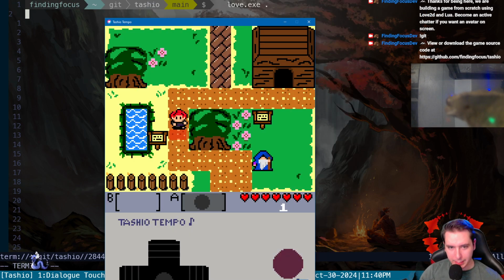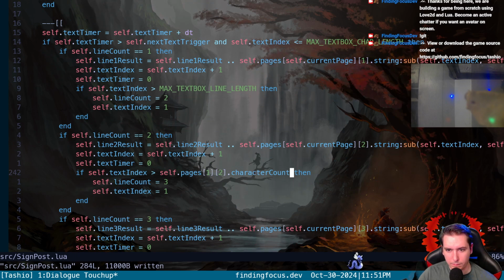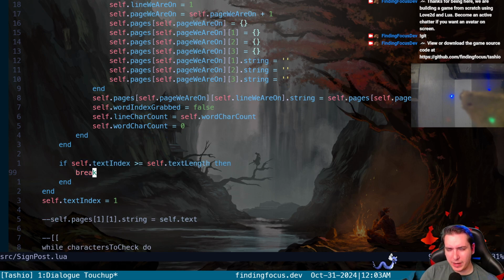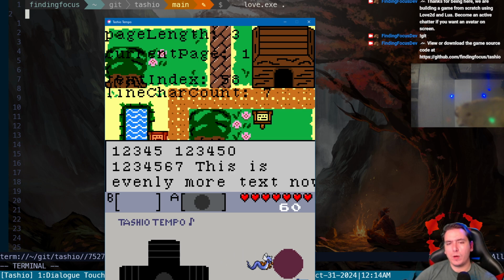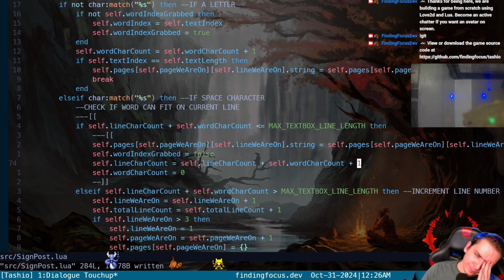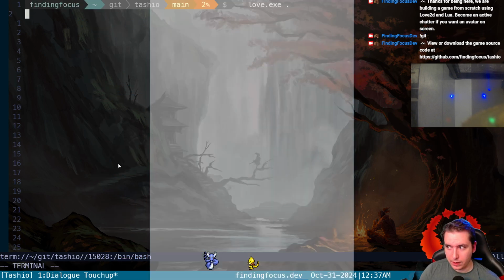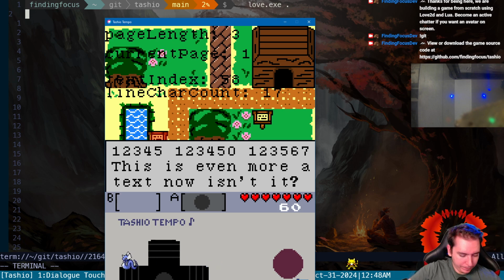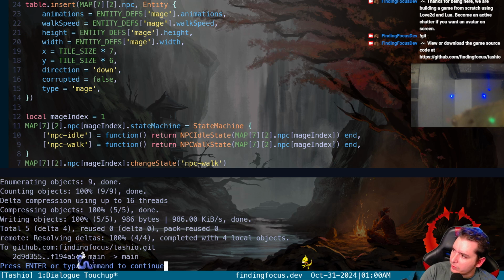Lua Programming Devlog #490: October 30th 2024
git commit -m "working parsing for multipage dialogues"